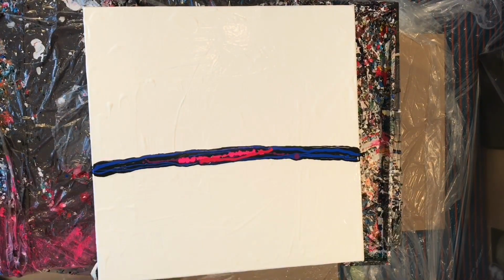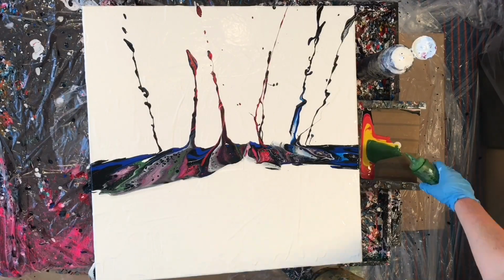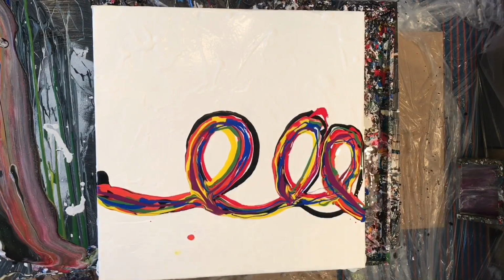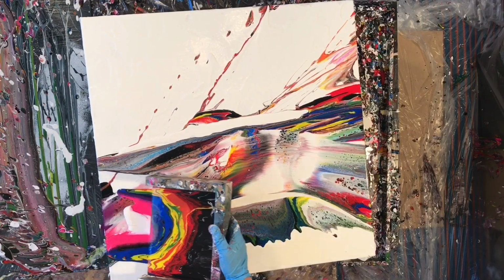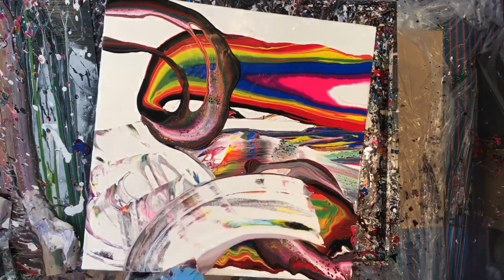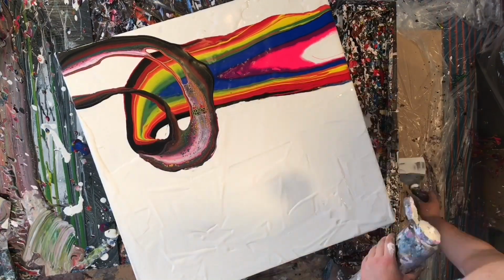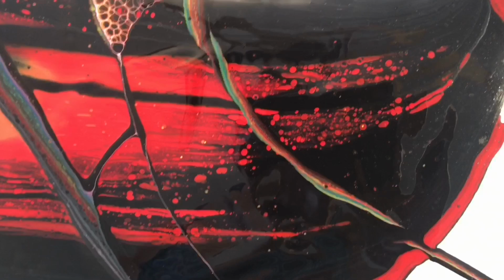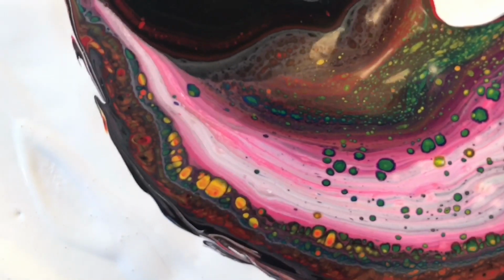“Rainbow underbellies” Abstract fluid art with ribbons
Using a tray I pour ribbons of fluid acrylic paint with floetrol and glossy pouring medium. The fluorescent pink is made from dry pigment-kind of a disaster when it dried-definitely open to suggestions for that! I was completely in love with the painting when it was wet though!